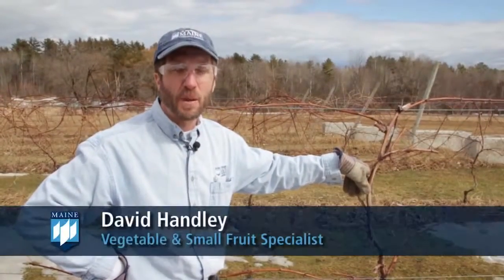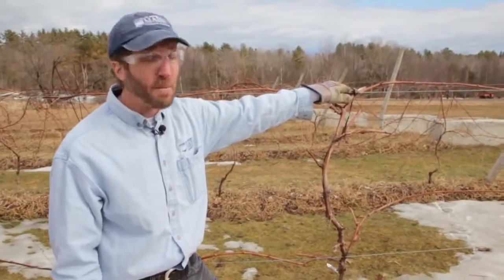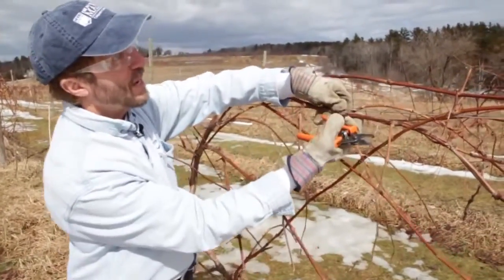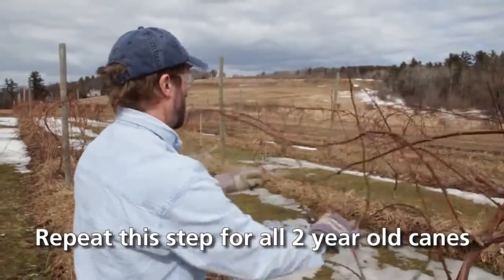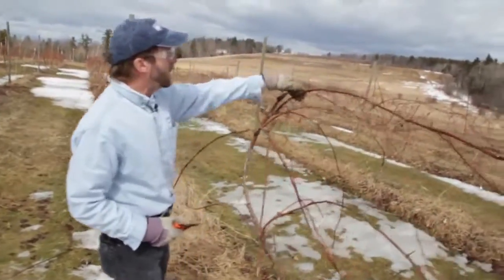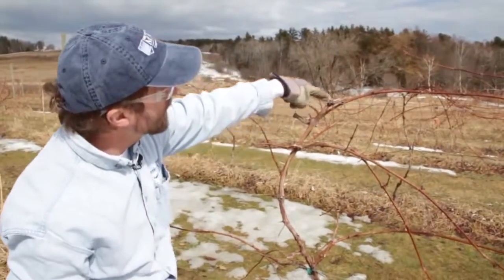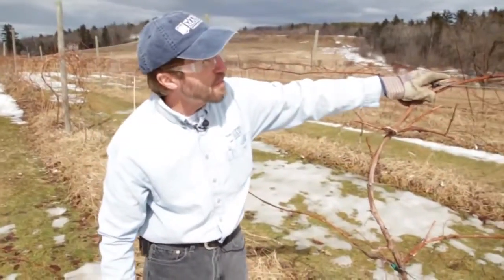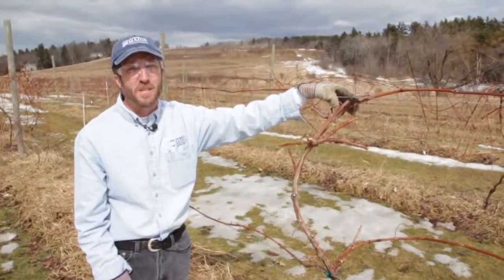Four Arm Kniffin System for Growing Grapes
University of Maine Cooperative Extension demonstrates the four-arm kniffin pruning technique for Concord-type grapes.

This video describes the advantages and disadvantages of the 4-Arm Kniffin Training System for Grapevines.

A great way to prune grapes is using the Four-arm Kniffin system. This video will show you how in simple easy steps.